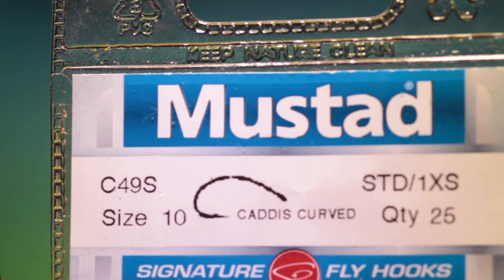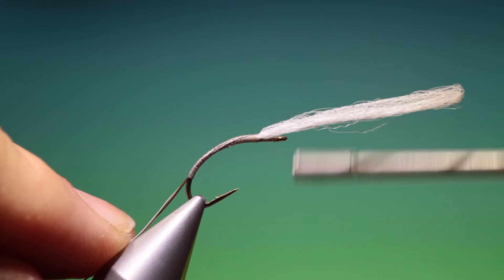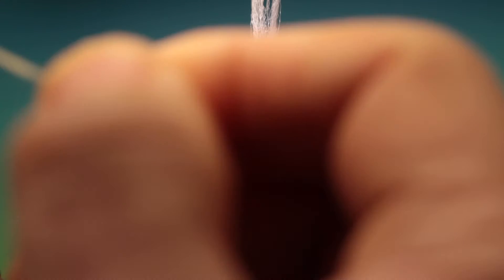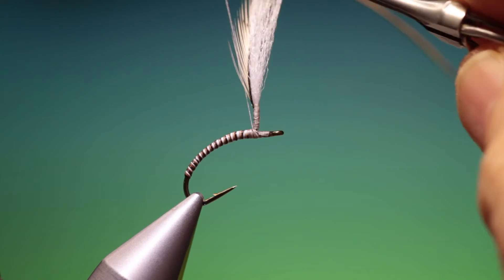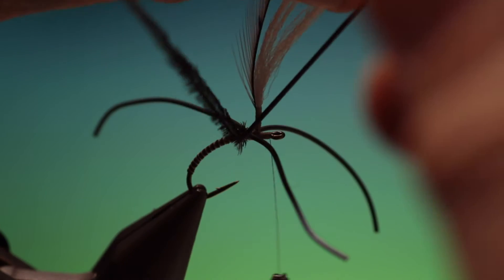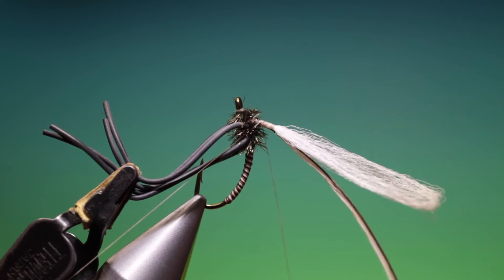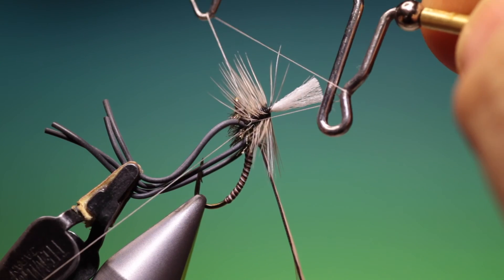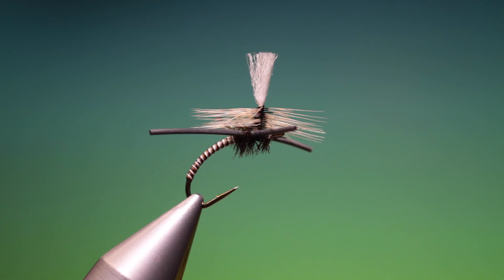Tying a Kicking Klink with Barry Ord Clarke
A great attractor, but a little more challenging pattern than usual, with several interesting techniques that can be learned and put to good use in other patterns.